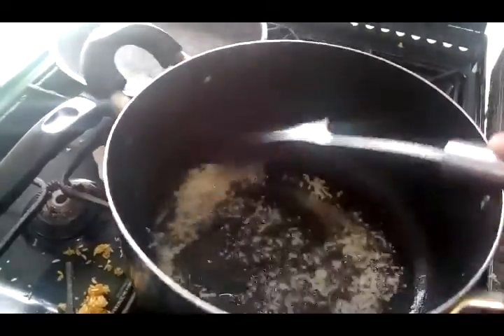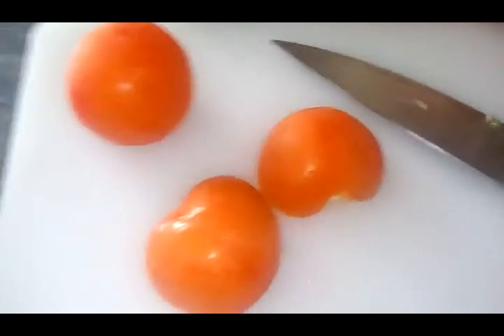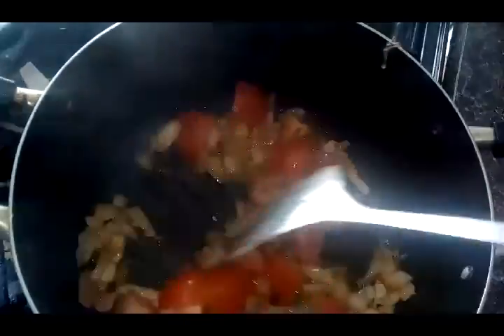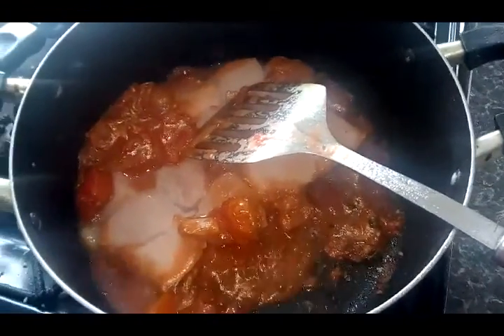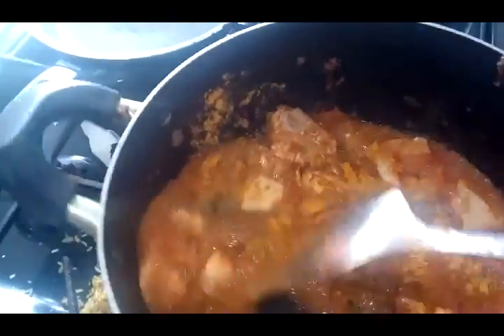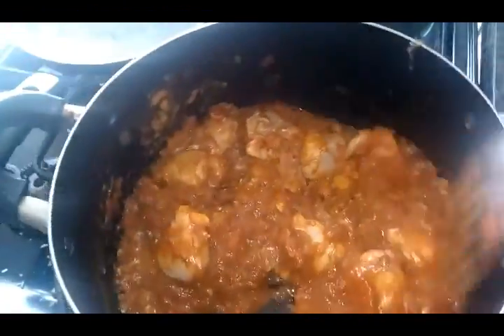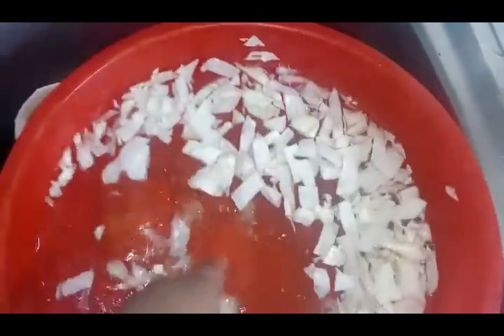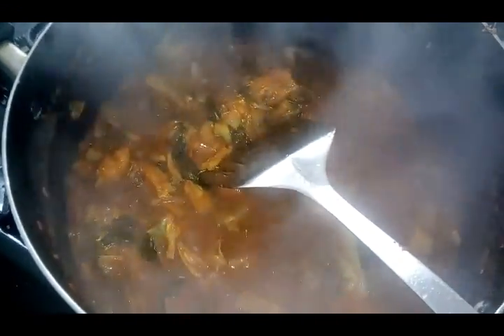Chicken, Cabbage & Spinach Curry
This taste nice with nan, buttered Chappati and plain chappati

If you try this recipe do let me know on my social medias that down below